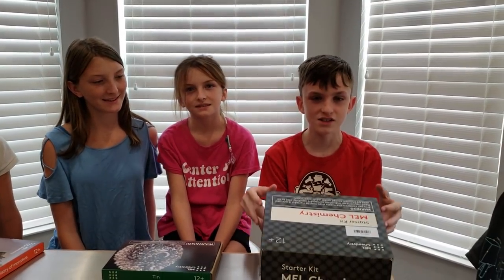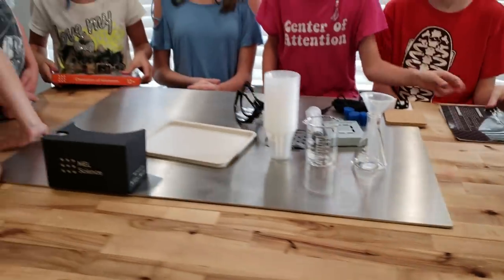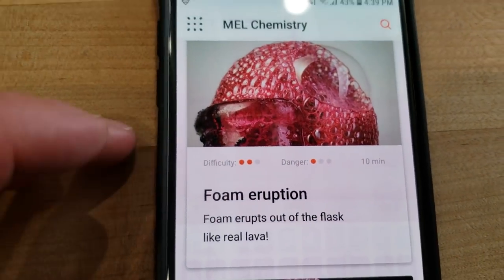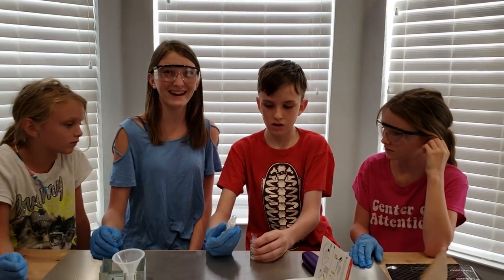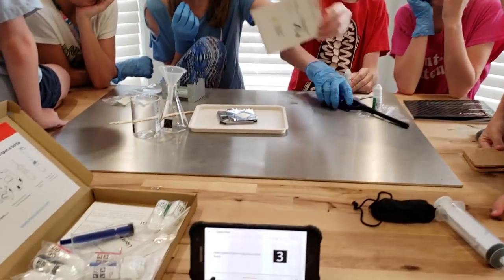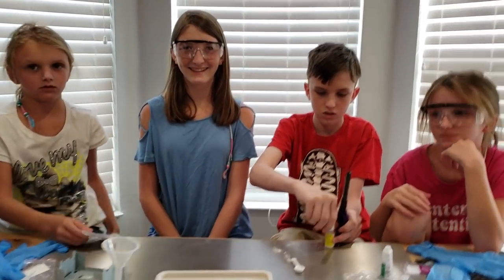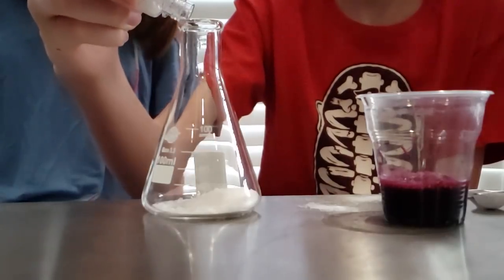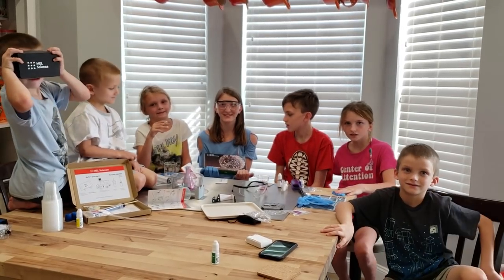Science for Kids: MEL Chemistry - Carbon Snakes & Foam Volcano!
Science for Kids - MEL Chemistry - Carbon Snakes & Foam Volcano! Hi Guys. we just received some super awesome science experiments from a company we saw on Instagram called MEL Science. You sign up and they send you super cool experiments every month!! Today, with our first kit, they included two sets of experiments and our starter kit. The first set of experiments are included in this video, called "Chemistry of Monsters" which includes a Carbon Snake and a Foam Eruption. This was super fun and will hopefully be part of a series of videos that we create.

Again, thank you so much to everyone that has already Subscribed, and for those that Comment on our videos  We are having so much fun with our video blog and our cooking Playlist, Mack's Snacks, and look forward to continuing to create a new video every day.  Please Comment and let us know if there is anything you'd like to know or if you have some fun ideas for our future videos.

Wanna know what life is like for a fun family of 11?  People ask all the time what it's like to have such a large family.  You've come to the right place!  We'd absolutely love to share our family with you.  Our daily videos are family friendly and include Mack's Snacks (Mackenzie loves to cook and this playlist shares some of our favorite recipes), "Ema!  Somewhere in the Middle", which is a video blog (vlog) showing fun family activities narrated from the perspective of our energetic daughter Emalee, and a series of fun activities, challenges and other life events.  We have 9 kids:  Mackenzie, Dominic, Emalee, Lauren, Elias, Zachariah, Benjamin, Jordan and our new baby, Jacob!
 They range in age from 13 to 3 months.  We absolutely love to seize the day and have fun playing and learning as a family.

Thank you so much for visiting our channel. We really love reading your comments!